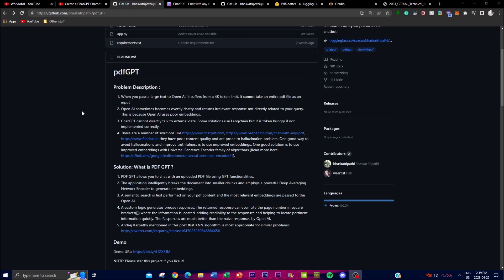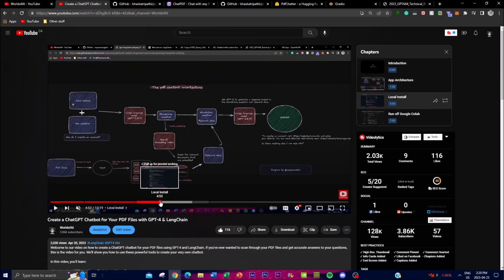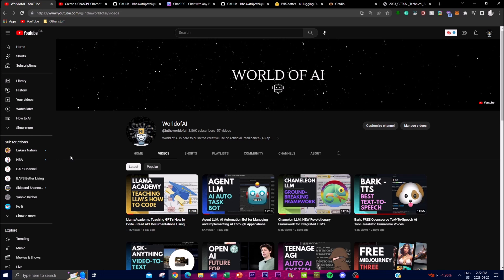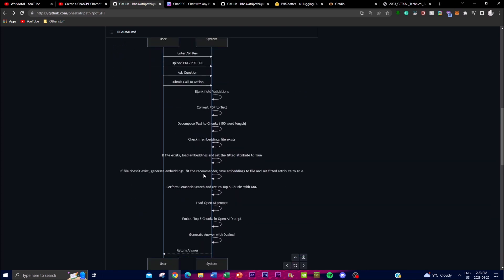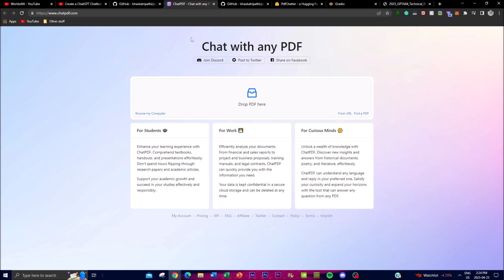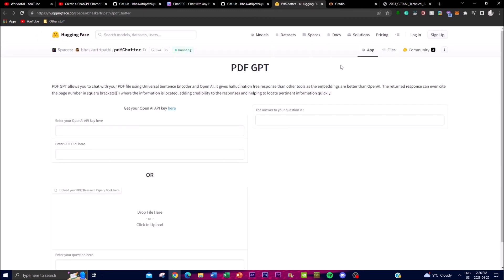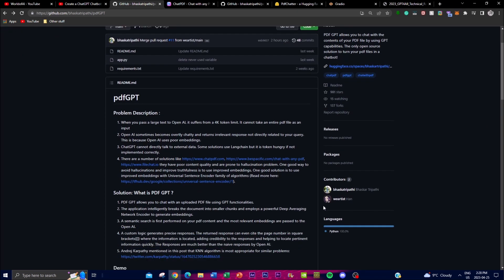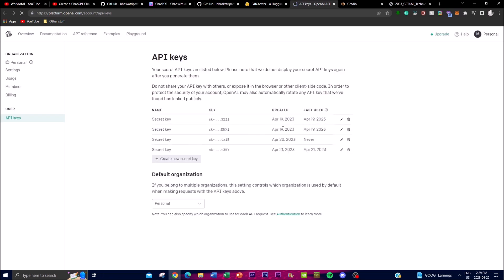pdfGPT: A Web Chatbot for PDF Using GPT Functions - Tool to Analyze and Extract Information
PDF GPT is a cutting-edge tool that revolutionizes the way users interact with PDF files. With the power of GPT (Generative Pre-trained Transformer) functionalities, PDF GPT breaks down PDF documents into smaller segments and employs a Deep Averaging Network Encoder to generate embeddings for each segment. Then, the tool performs a semantic search on the content of the PDF, and the most relevant embeddings are passed to Open AI. The result is an impressive tool that allows users to communicate with an uploaded PDF file like never before.

What makes PDF GPT stand out is its custom logic to generate precise responses that are much better than the generic responses provided by Open AI. The responses can even cite the page number in square brackets where the information is located, which adds credibility to the responses and helps users to locate pertinent information quickly. In this video, we will take a deep dive into PDF GPT and how it can transform the way you work with PDF files. We will explore its functionalities, its benefits, and its unique features that make it an indispensable tool for professionals and researchers alike.

Create a ChatGPT Chatbot for Your PDF Files with GPT-4 & LangChain -

Key Takeaways:
- Learn about PDF GPT, a powerful tool that allows users to communicate with an uploaded PDF file using GPT functionalities.
- Discover how PDF GPT breaks down PDF documents into smaller segments and employs a Deep Averaging Network Encoder to generate embeddings for each segment.
- Find out how PDF GPT performs a semantic search on the content of the PDF and passes the most relevant embeddings to Open AI.
- Understand how PDF GPT uses custom logic to generate precise responses that are much better than the generic responses provided by Open AI.
- Learn how PDF GPT can cite the page number in square brackets where the information is located, adding credibility to the responses and helping users to locate pertinent information quickly.

[Time Stamps]:
0:00 - Introduction
3:17 - What is pdfGPT?
4:16 - UML Model
5:19 - pdfGPT vs Other PDF Chatbots
7:35 - Flowchart
9:25 - Demo